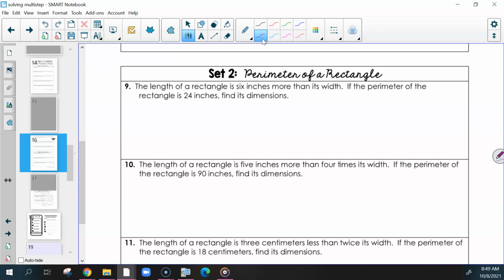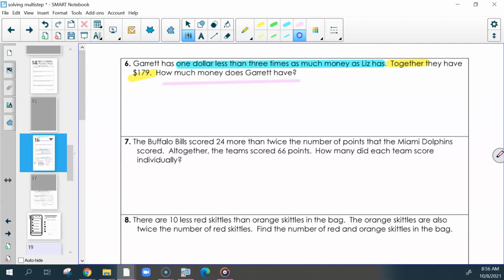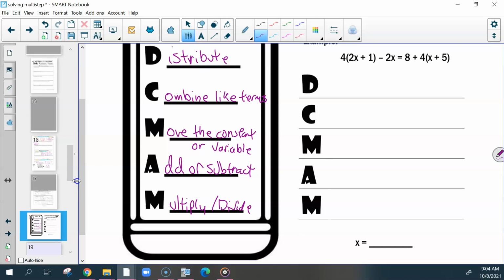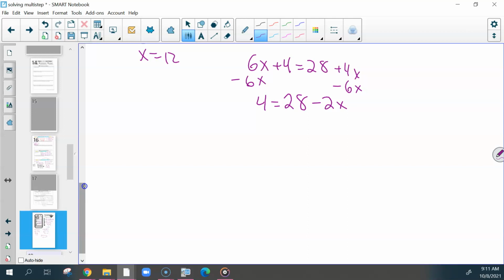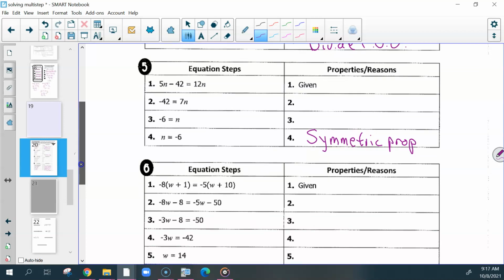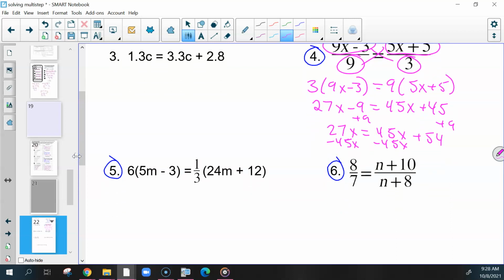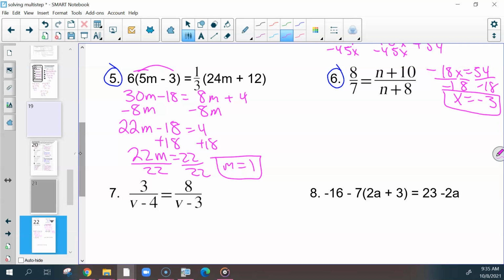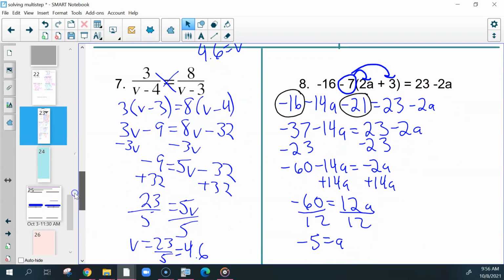Adv. Alg 2nd 10-8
We went through some more word problems and started our notes on solving equations with variales on both sides.